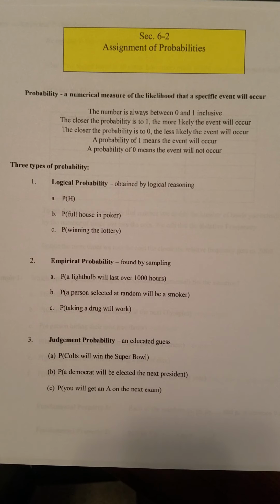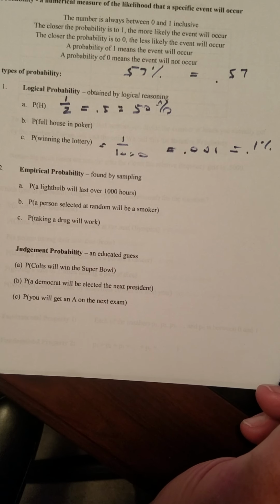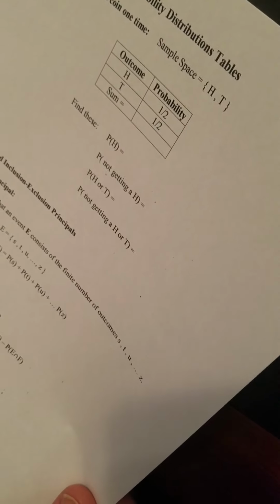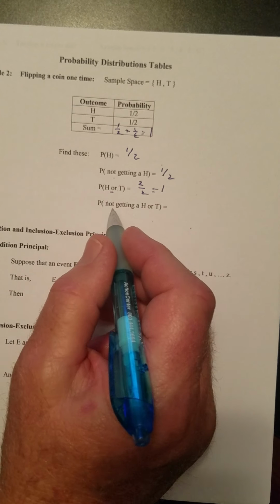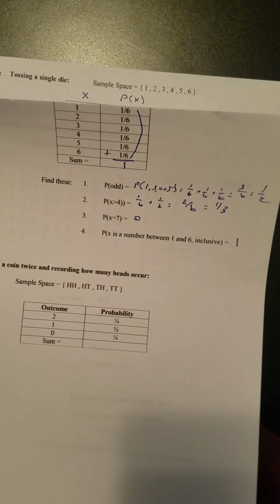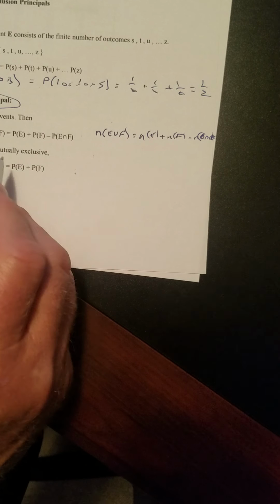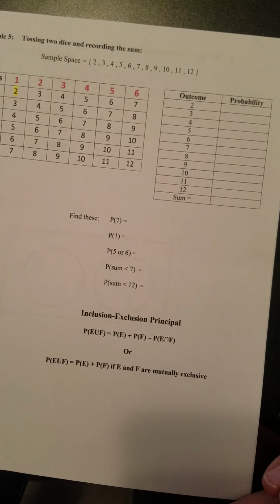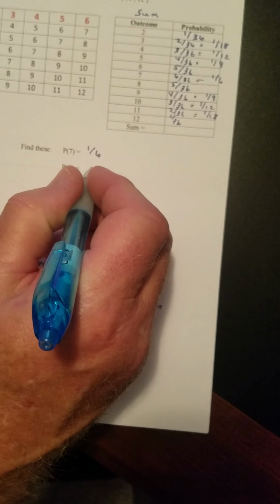6.2 Video Lecture part 1